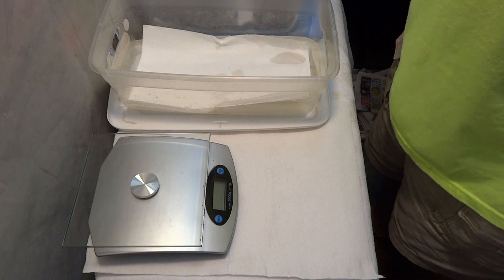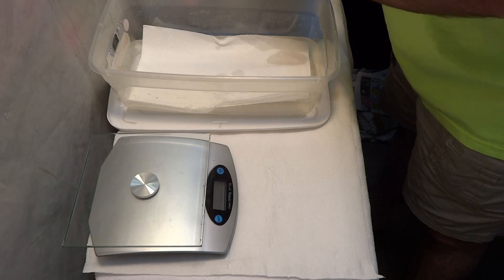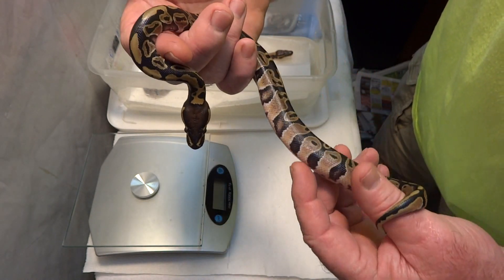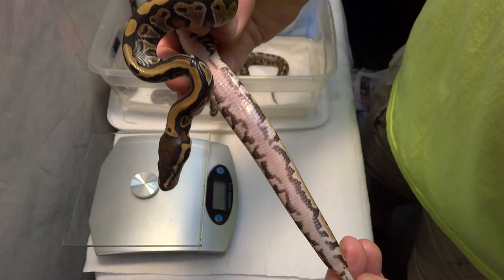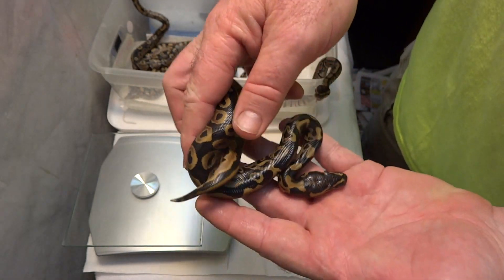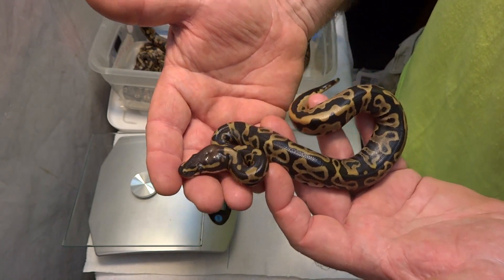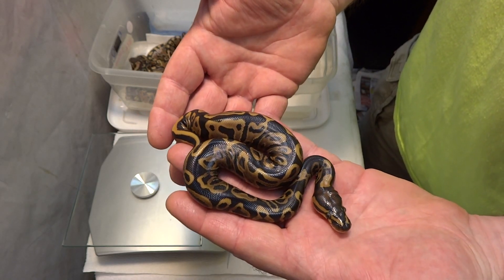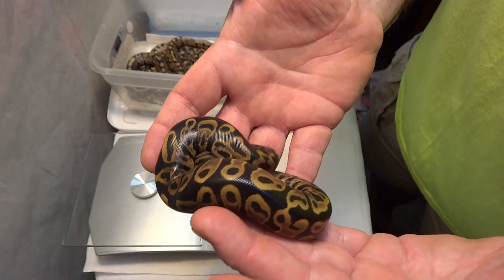Leopard clutch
3 Male leopards and co.